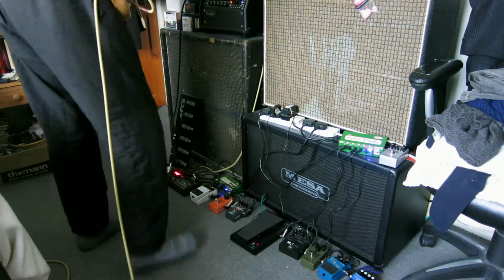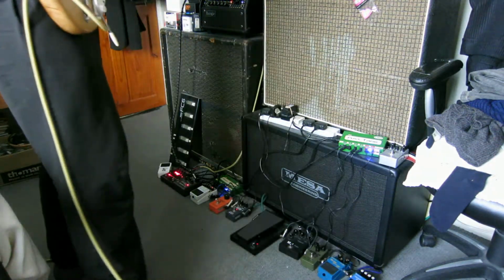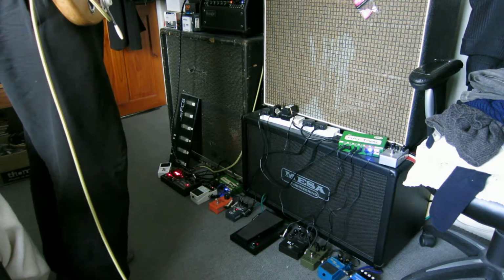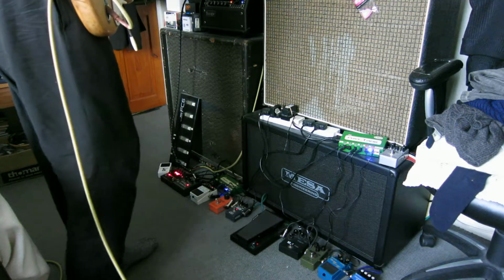Bytor and the Snowdog live solo video 1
A work in progress, not note for note but just a few sections that sounded about right?  I had a few bits of old mid 1970's Rush floating about in my head from about thirty plus years ago and they started to emerge into my playing since my re-flirting with the guitar which started two/three years ago after a long lay off. After noticing that there were no tuition videos of the middle bit of the Bytor solo uploaded onto Youtube, I thought I'd put this up just in case anyone is interested in learning it? My attempts are incomplete but may help as a starting point if anyone is struggling to get to grips with this epic part of this very long solo?  I've uploaded this video mainly to see if anyone is interested in learning the piece properly? It's very easy to play once you get the echo and modulation sounds about right.  A half decent volume pedal helps though you can of course just fade the sounds in using your volume pot. As a side-note I use my volume pedal after my distortion, not before which makes more difference than you might think. I also use two amps, used in stereo via my delay outputs. This helps to get that gigantic arena type sound I think?

Sorry about the poor quality of the video but the better of my two video cameras isn't working. This backup pocket sized camera cuts off after about four minutes for reasons unknown?